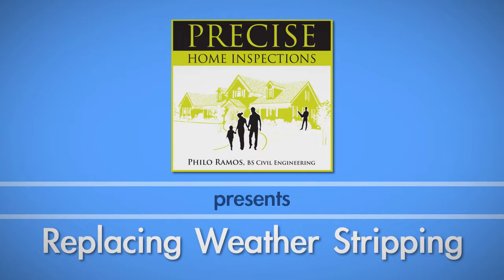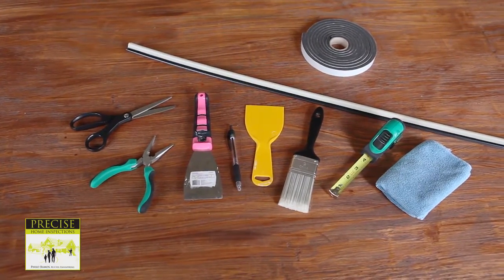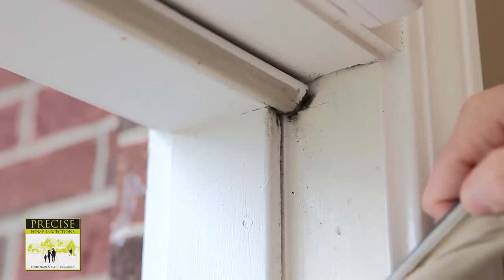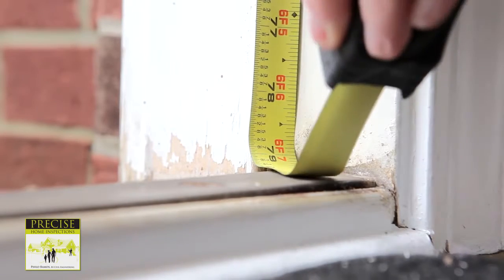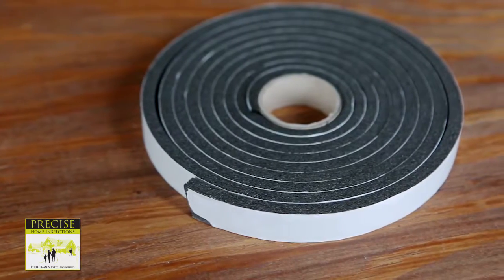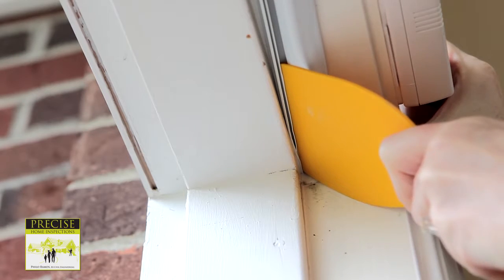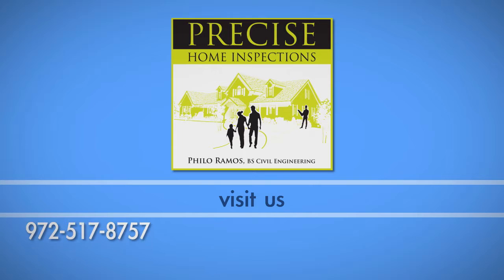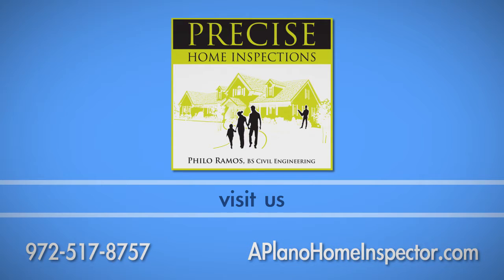Precise Home Inspections Replacing Weather Stripping